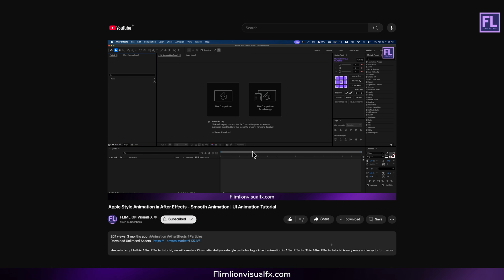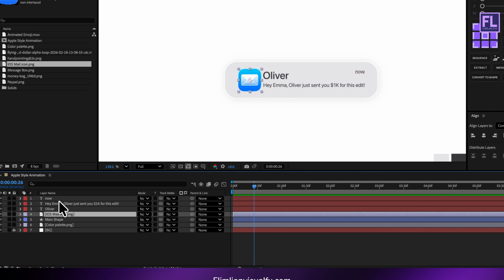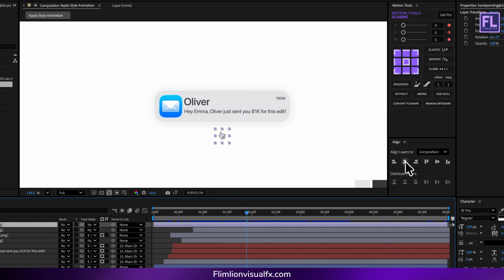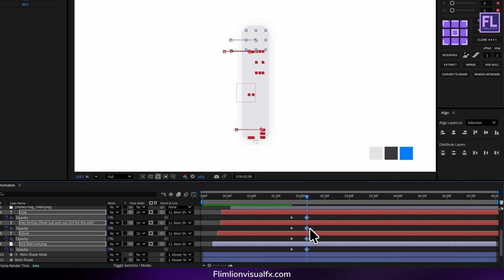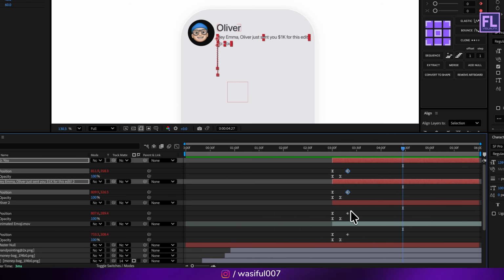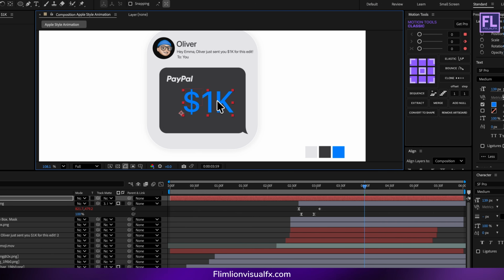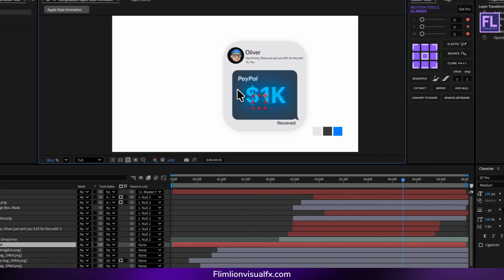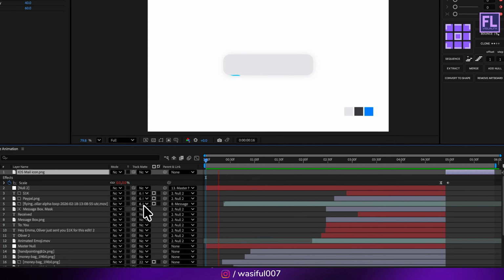After Effects Tutorial: Learn Smooth Apple Style Animation - Trendy UI Animation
28M+ Stock Assets, AI Videos, Photos & More — All in One Place

Hey, what's up! in this, after effects tutorial, we will create a smooth apple style animation in after effects. This video is about how you can create smooth apple style animation in Adobe After Effects. this after effects tutorial also included how to create a trendy motion graphics, smooth text animation, apple style text animation in after effects, Trendy UI animation and more.

Create an intro for your channel/blog/website

Check out some Popular After Effects Tutorial